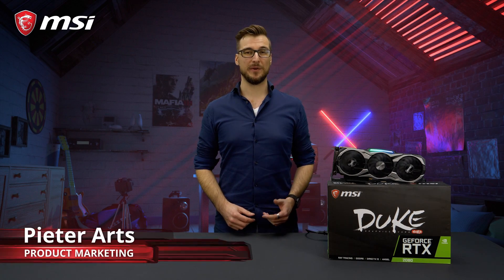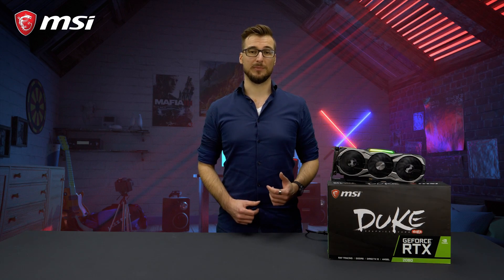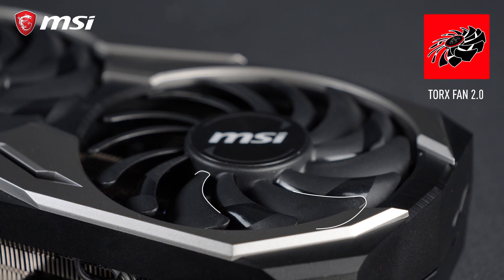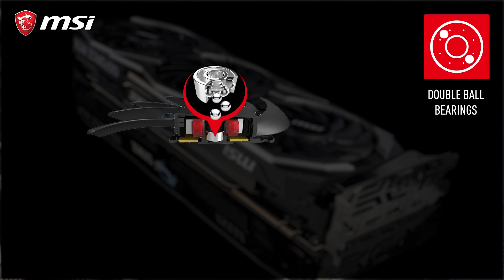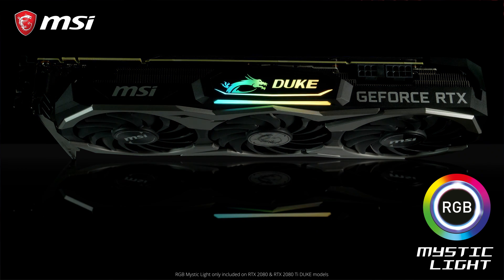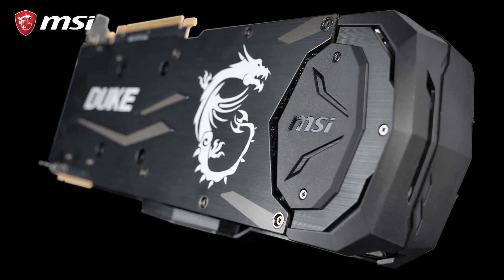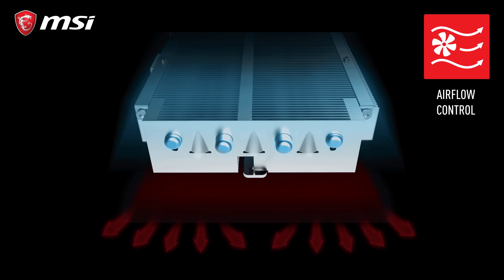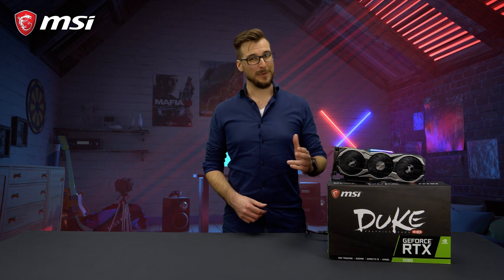Everything you need to know about the RTX 20 DUKE series | Gaming Graphics Card | MSI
This video covers the MSI GeForce® RTX 20 DUKE Series. From the latest NVIDIA RTX GPU, the beastly triple fan cooler with TORX 2.0 Fans and gorgeous RGB Mystic Light to the host of aero- and thermodynamic features included in this card.